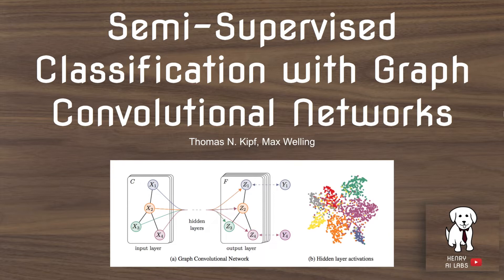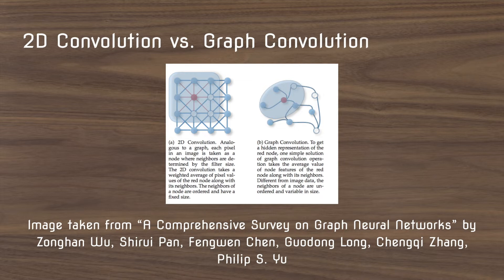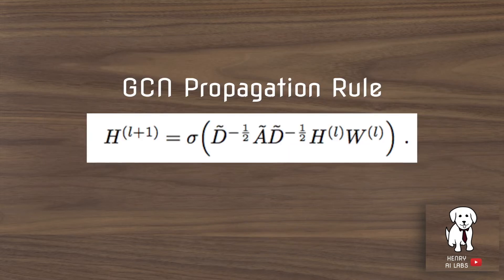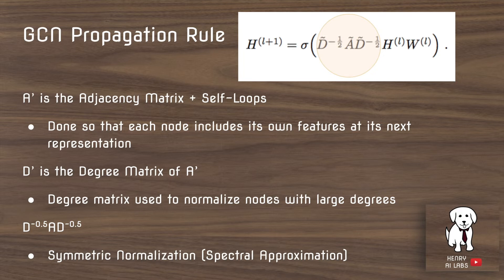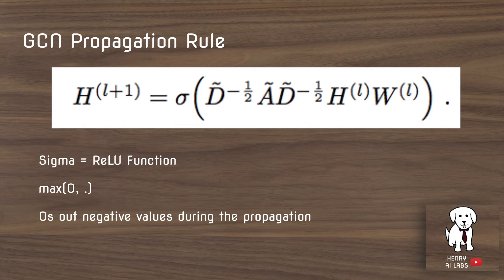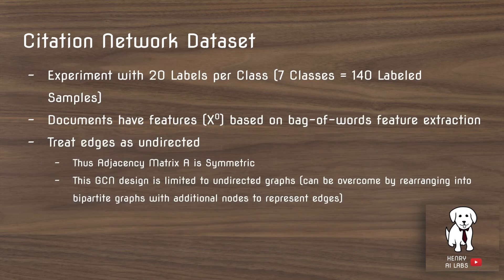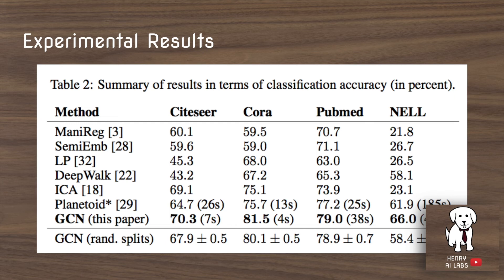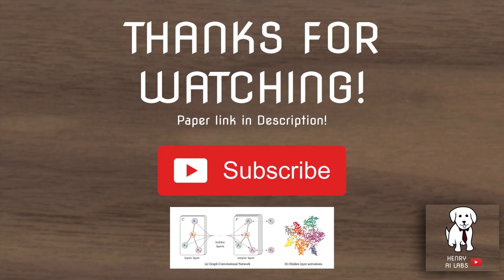Graph Convolutional Networks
Learn how Graph Convolutional Networks bridge Deep Learning and Graph Data for Node Classification!